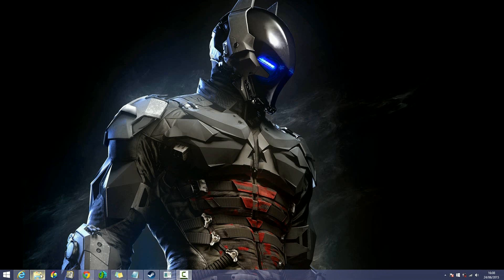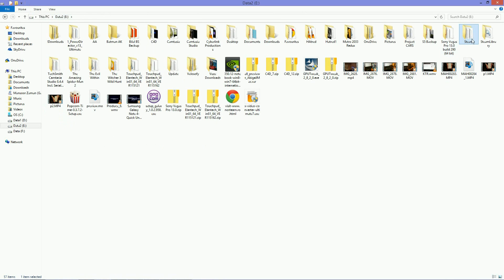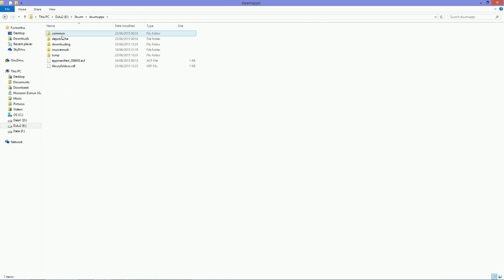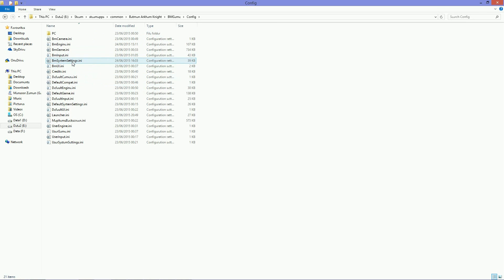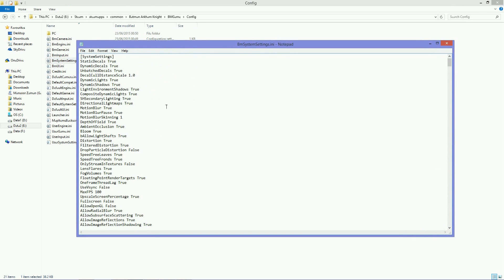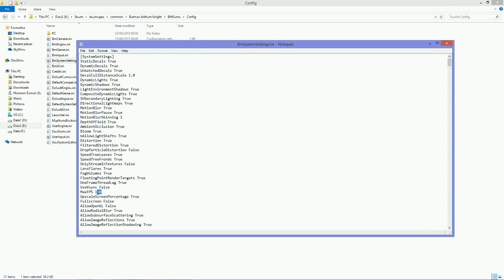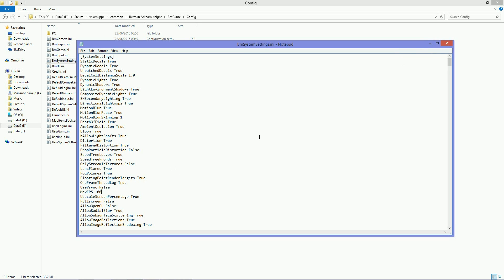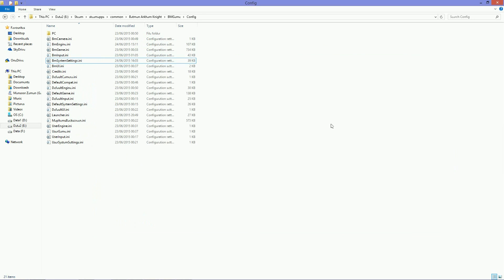How to unlock more than 30 FPS in Batman: Arkham Knight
In today's tutorial, we will be learning on increasing framerates in Batman: Arkham Knight from 30 FPS to 100 FPS.

Do you qualify? Yes if you have the below:
- Have you got a powerful card?
- Have you got a powerful PC?
- Have you purchased the game?
- Are you struggling to get more than 30FPS?

If yes, then follow this tutorial to unlock your cards full potential!

Note: There is a fix under development by the game developers which will fix this permanently!

Warning!! You should launch the game once before perform this action!

Go to Batman: Arkham Knight folder and find there Config folder
e.g. C:\Program Files (x86)\Steam\steamapps\common\Batman Arkham Knight\BMGame\Config

Now open with notepad an ini file: BmSystemSettings.ini

Scroll Down and Locate MaxFPS=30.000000 and edit 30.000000 value to set desired fps.

For example you want 60 fps, then this string should looks like:
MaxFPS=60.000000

Save the file. You are done.